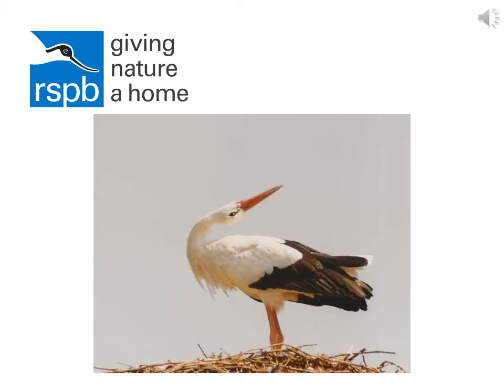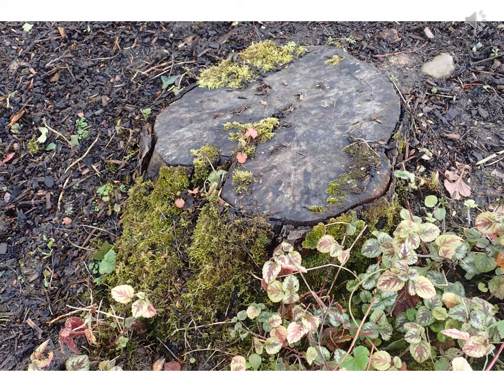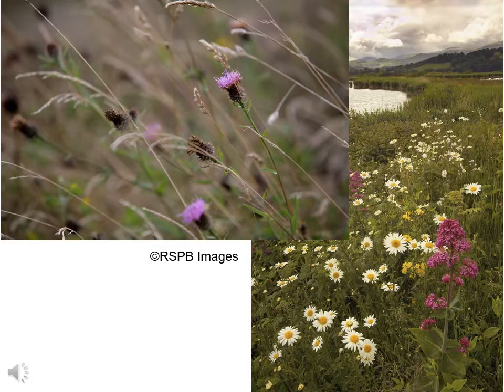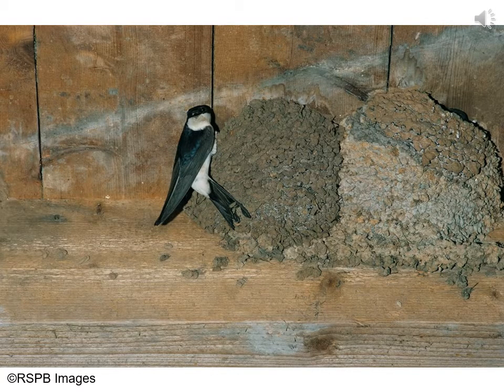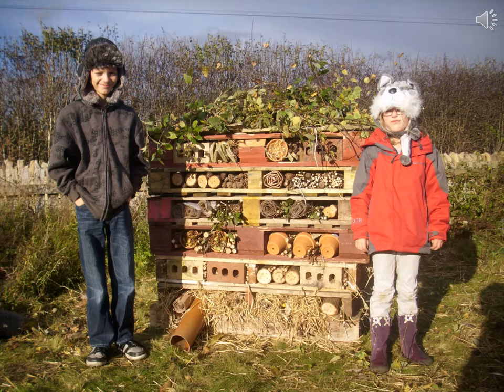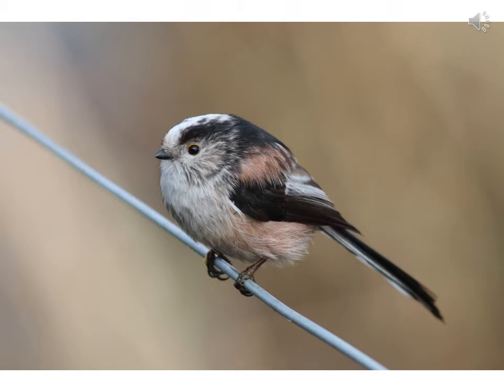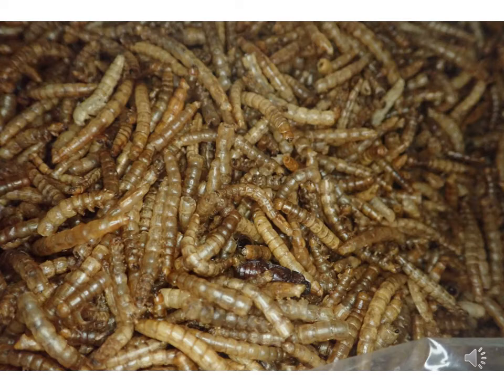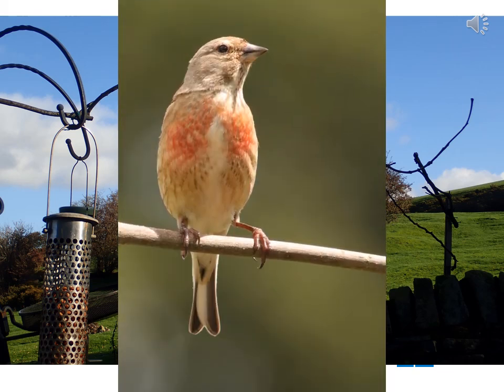Gardening for Wildlife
An on-line version of the talk given to the Airedale and Bradford RSPB Local Group on 13 November 2020.
This presentation comes in three parts: A look at the different types of garden that we all have and how we can make them more wildlife friendly;  how we can improve the habitat for wildlife through artificial homes; the different ways we can feed the birds and the different requirements that various birds have.